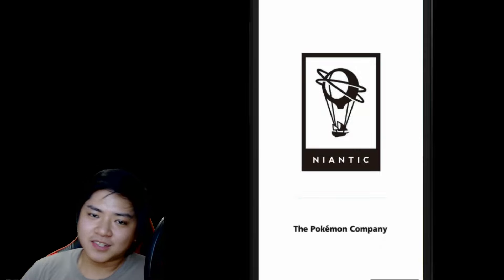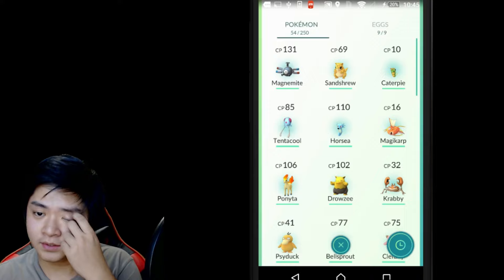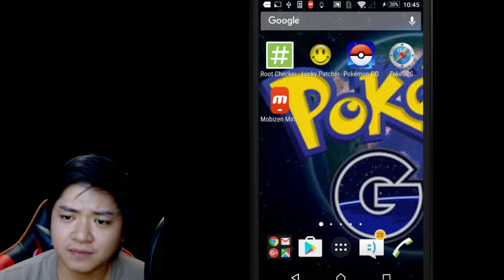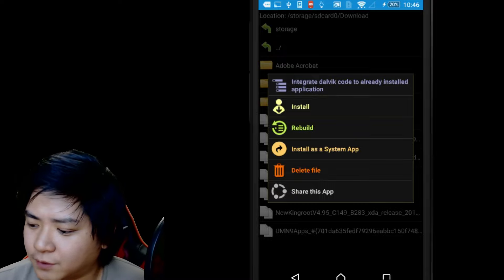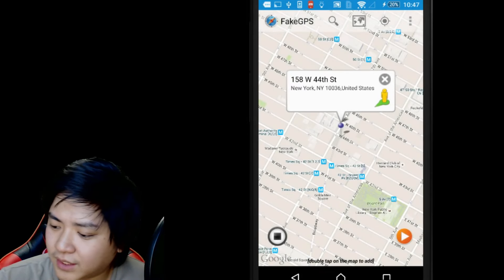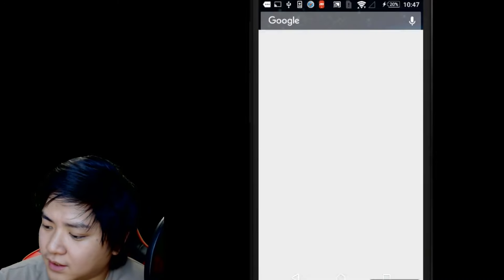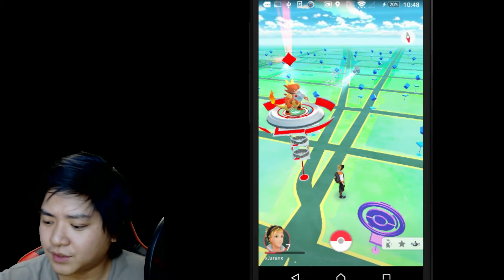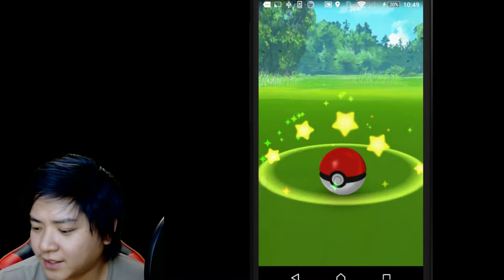Play Pokemon Go! with a Fake GPS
***IMPORTANT REQUIREMENTS AND REMINDERS***
--Your android device should have root access
--Do not root your device if you are not sure of what you are doing
--This can get your account banned by Pokemon Go

Requirements:
1. A rooted android device
2. Check to see if your device can run Pokemon Go by trial running it.
3. Download those 2 files on top

Instructions.
1. Navigate to file explorer and install the Lucky Patcher APK
2. Open Lucky Patcher and click on "Rebuild & Install" tab
3. Navigate through the file explorer and look for the Fake GPS APK you just downloaded
4. Click on the APK and select "Install as a System App"
5. Go to Settings - Developer Settings  - Look for Mock Locations and Turn it OFF
6. Run Fake GPS, select a location from US, New Zealand or Australia.
7. Go to Settings, Check "Expert Mode"
8. Go back to Fake GPS app and click on the play or run button located at the lower right part of the screen
9. Go Run Pokemon Go!

If you run into any problems, don't hesitate to comment the error you are facing, down below.

---Common Problems and Solutions---

Problem: Jumping or Teleporting from original location to fake location
Cause: Conflict when FakeGPS is moving your location
Solutions: Disable Location Applications, Wifi Locations , other GPS applications. If it still doesn't fix it, Disable "Move around fake location" From FakeGPS, For the Location settings of your device, try to set it as "Device Only" so it won't use Wifi location and Network location.

Solutions posted in the comments section:

---Service App Disabling (by +Jai Cameron)
"Alright guys I think I may have found a working fix for this first thing you'll need to do is download the disable service app. Once you have that installed go over to the system tab and scroll down to the Fused Location service and disable that. Next go to  LocationServices and disable everything inside and restart your phone. You should be able to select a location on the spoofing app without teleporting back to your original location."

---Airplane Mode Solution (Can't track who originally suggested it )
1. Turn on Airplane Mode
2. Turn on your Wifi
3. Check to see if it fixed it.

---Sim removal solution (Someone tried it after I said I'm running without a sim card )
1. Take out your simcard off the device
2. Check to see if it fixed it.

---Foil Solution (Can't track who originally suggested it )
1. Wrap around some foil behind your device ( people commented inserting the foil into the inside of the case and placing the device over it )
2. You should have trouble getting network service
3. Check to see if it fixed it.

Problem: Unable to catch pokemons and get items from Pokestops
Cause: Soft ban from pokemon Go from jumping large distance from original location
Solutions: Wait for a couple of Mins to around 2-3 hours and it should be fine

Problem: Failed To Detect Location
Cause: Mock Locations is being detected by pokemon Go as enabled
Solutions: Disable Mock locations from developer settings and set Fake GPS "Expert Mode" : On